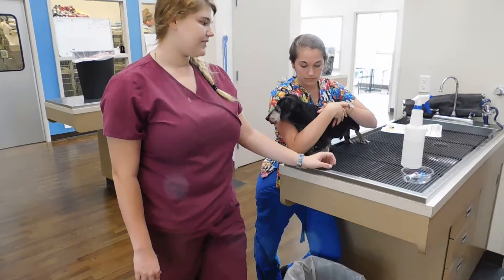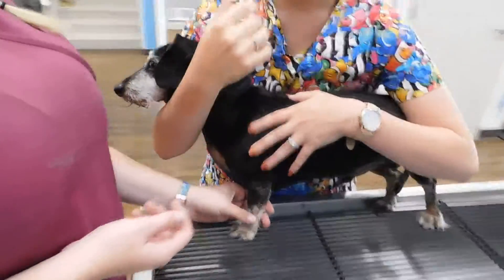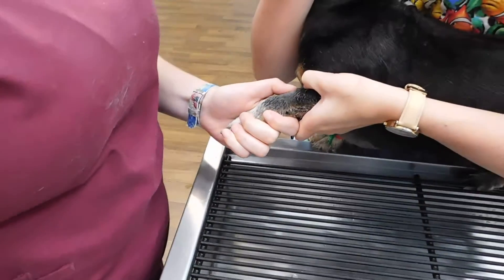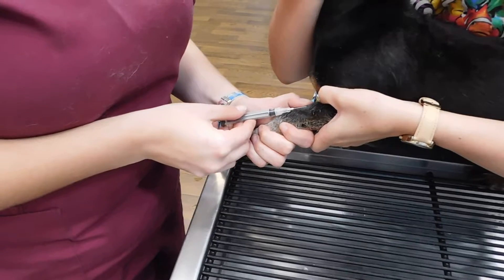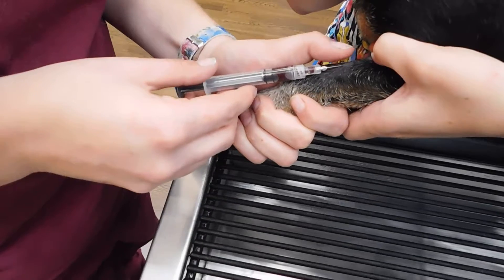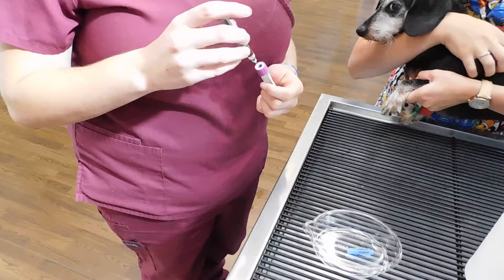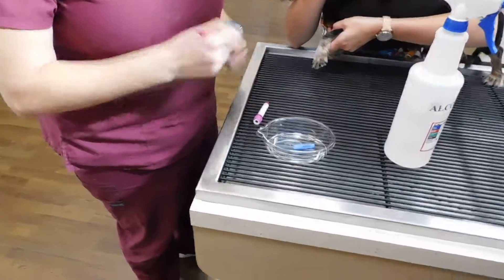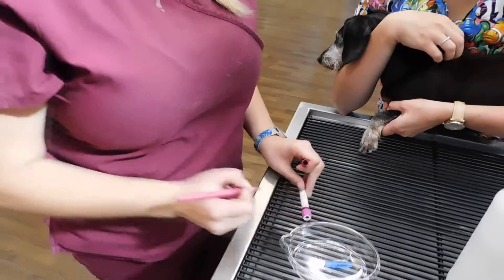Task 18 - Cephalic Venipuncture (Resubmission)